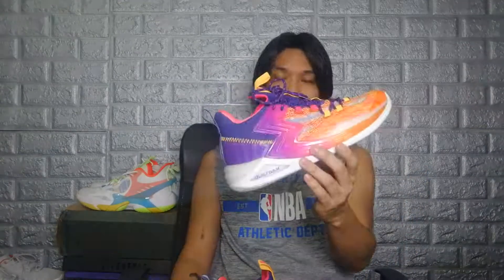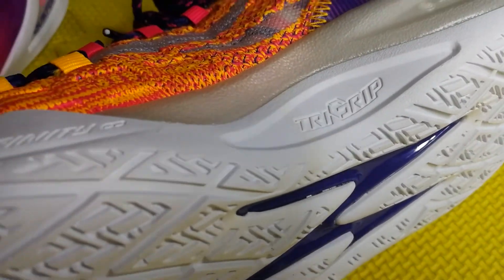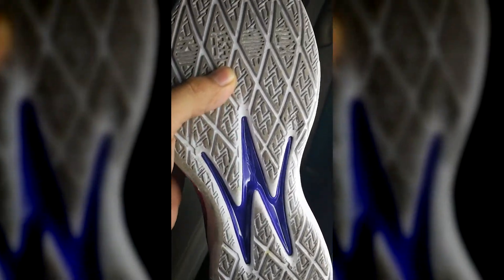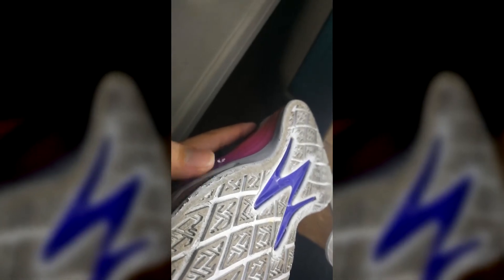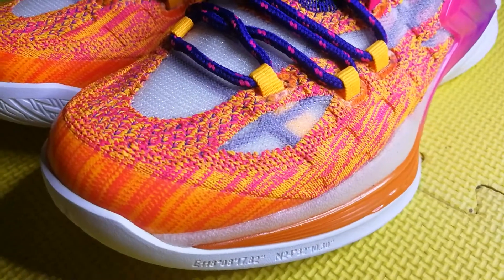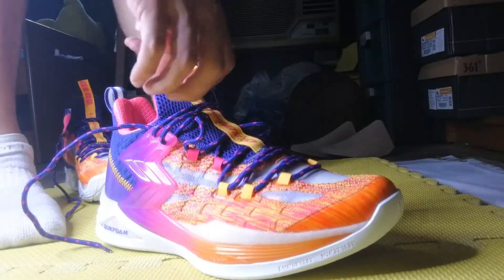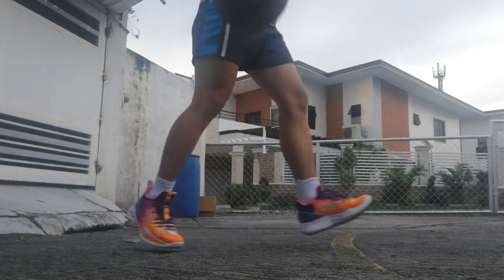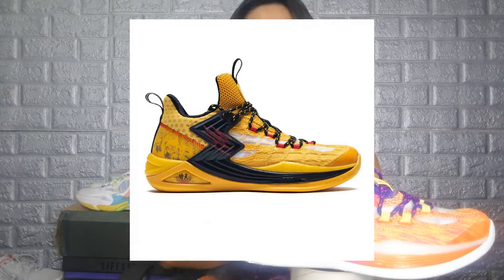361° BIG 3 FULL PERFORMANCE REVIEW (FROM LAZADA)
Full Performance review on the 361 BIG 3 worn by Aaron Gordon during this year's dunk contest.